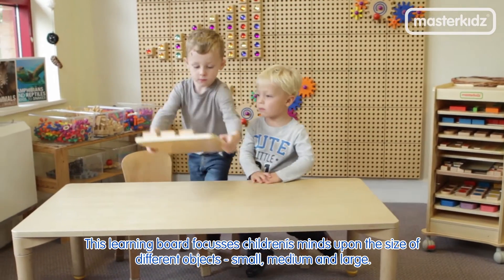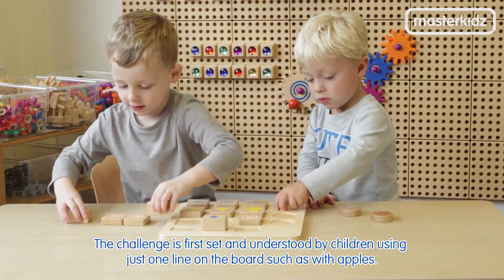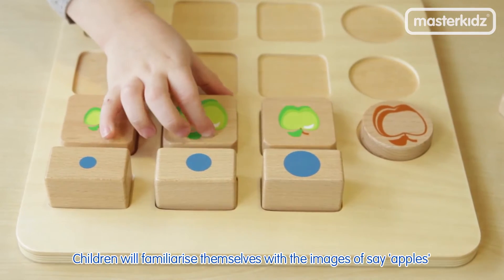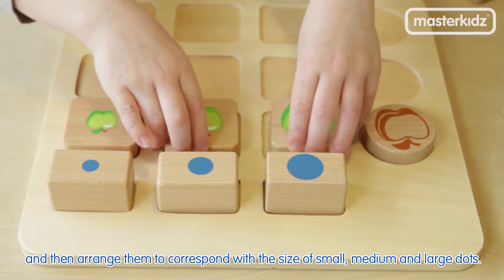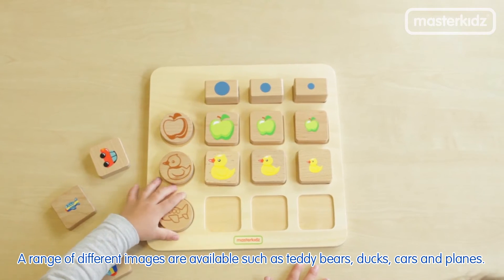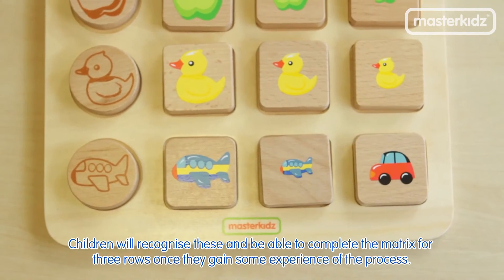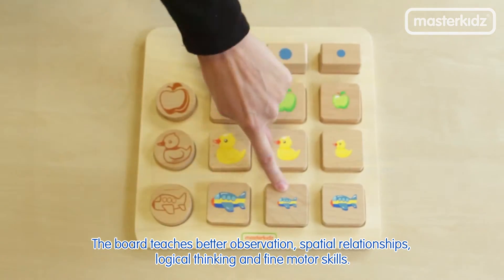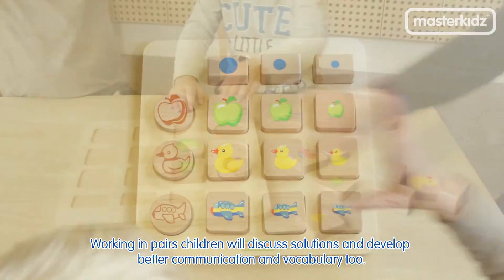Sorting & Grouping Objects and Sizes by Masterkidz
This learning board focusses children’s minds upon the size of different objects – small, medium and large. The challenge is first set and understood by children using just one line on the board such as with apples. Children will familiarise themselves with the images of say ‘apples’ and then arrange them to correspond with the size of small, medium and large dots.
A range of different images are available such as teddy bears, ducks, cars and planes. Children will recognise these and be able to complete the matrix for three rows once they gain some experience of the process. The board teaches better observation, spatial relationships, logical thinking and fine motor skills. Working in pairs children will discuss solutions and develop better communication and vocabulary too. (MK08831)